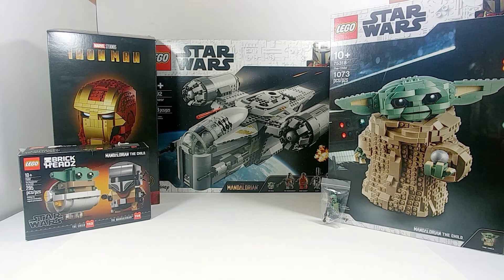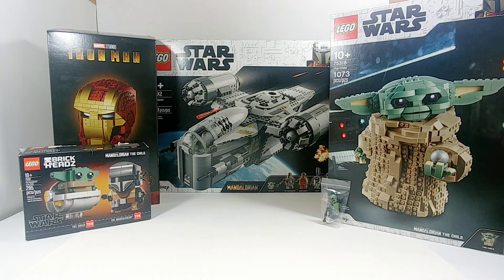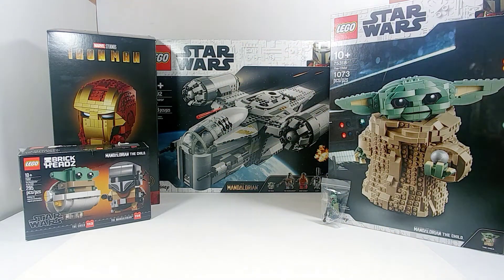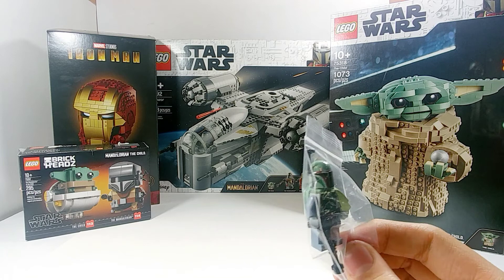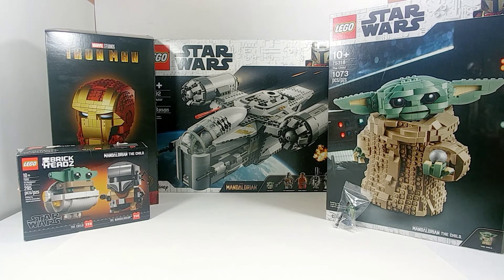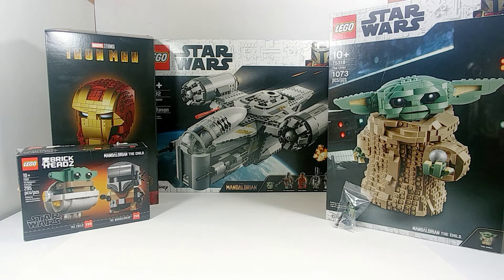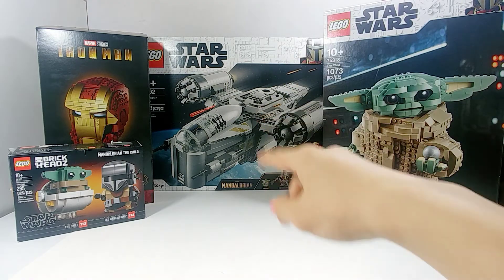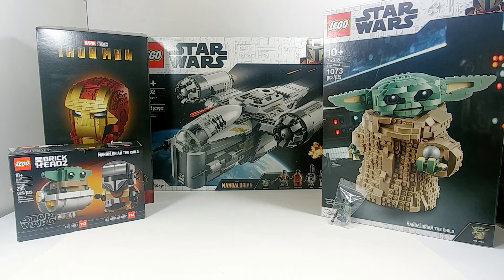Christmas Lego Haul